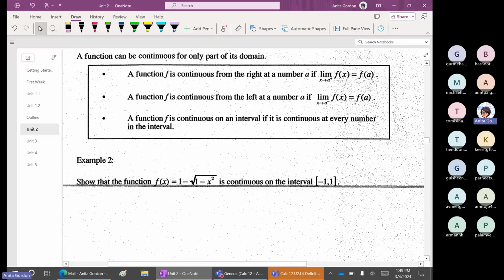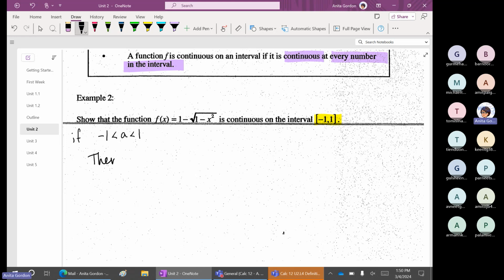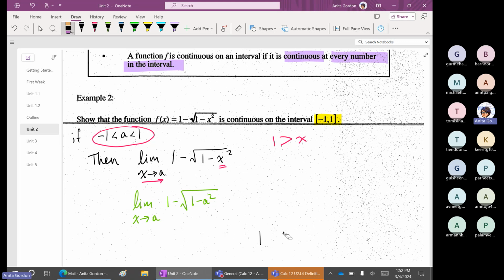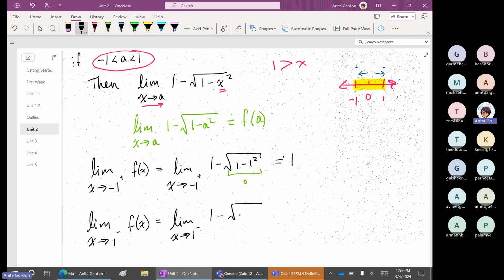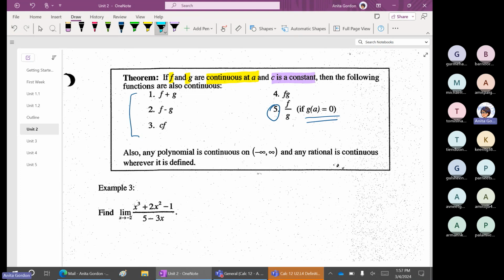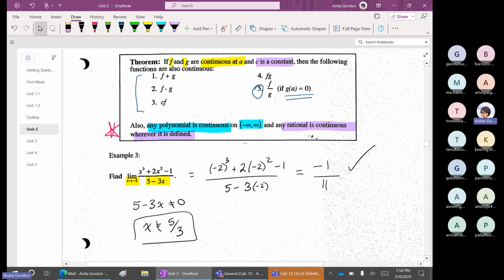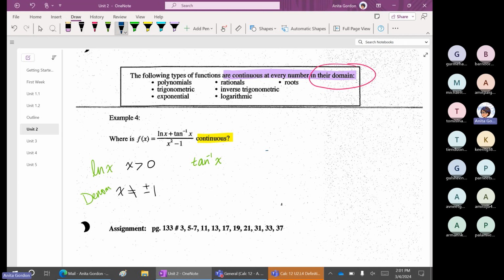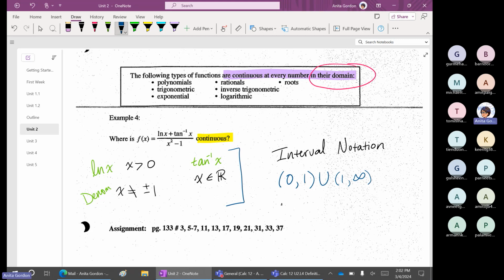Calc 12 U2 L4b Definition and Examples of Continuity